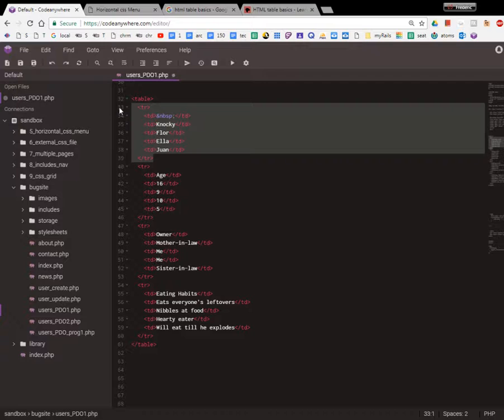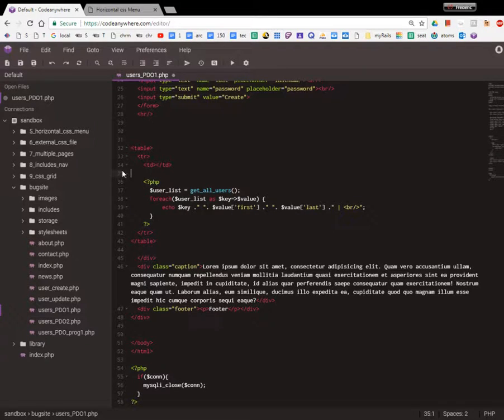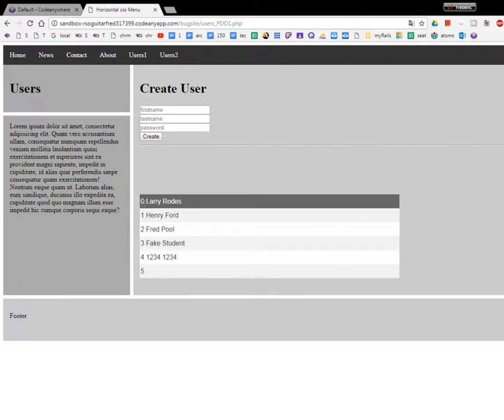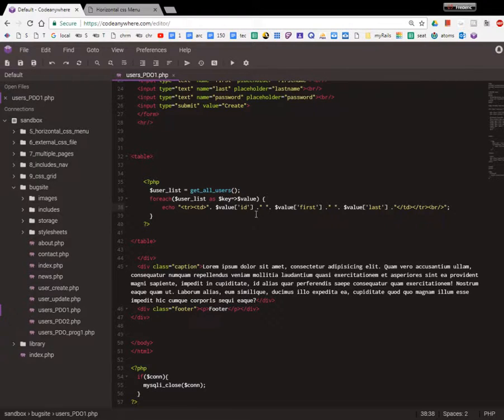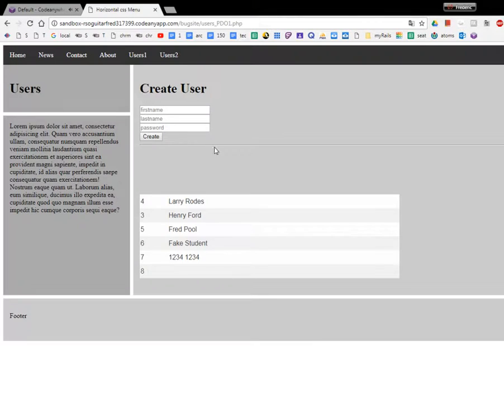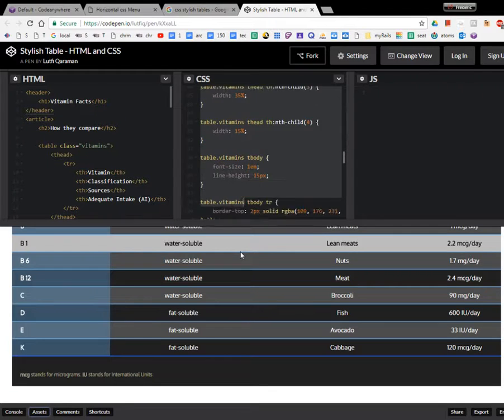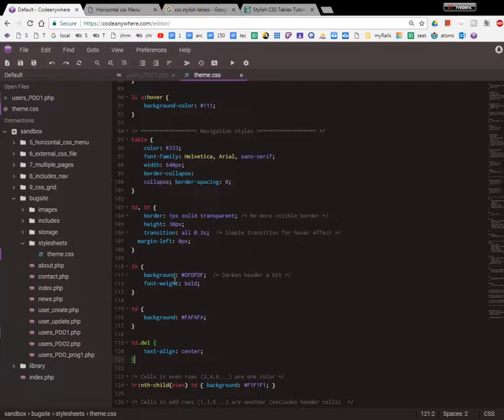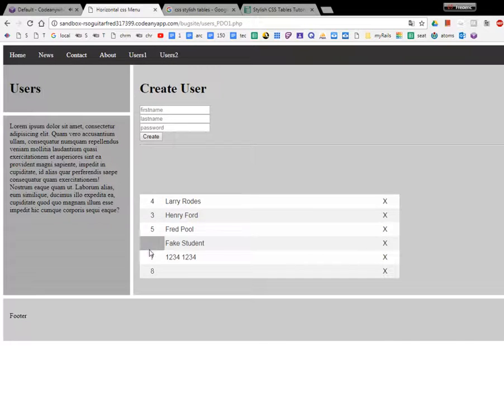Codeanywhere Tutorials :: Users list in a table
In this tutorial I show my students how to organize the users list into a table with some decent style.